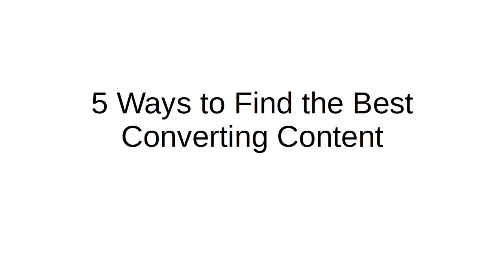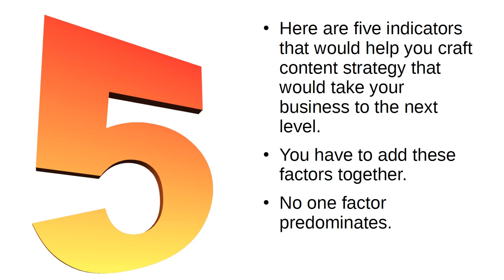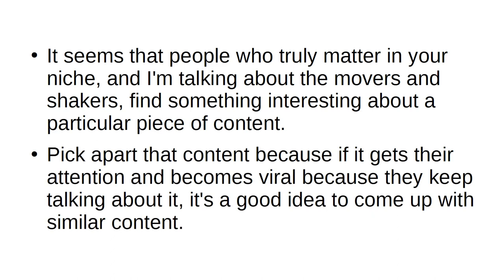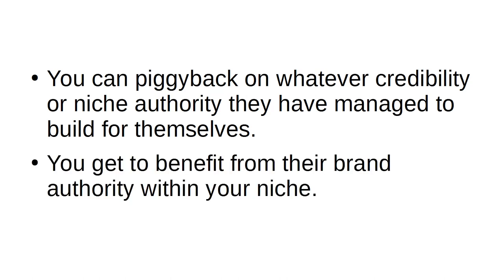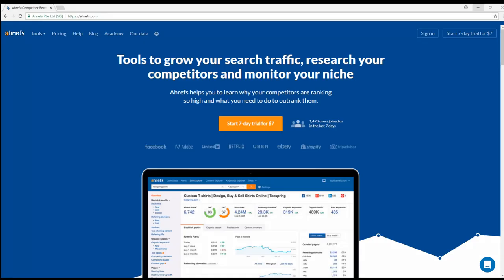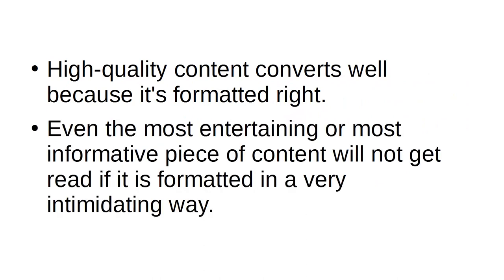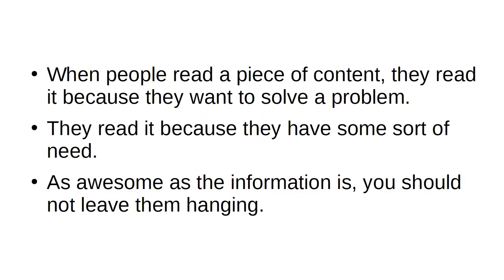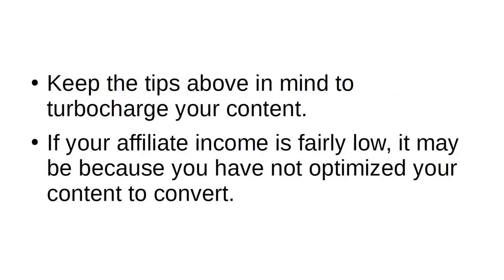5 Ways to find the Best Converting Content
5 Ways to find the Best Converting Content

converting celsius to fahrenheit,converting decimals to fractions,converting radians to degrees,converting decimals to fractions 4th grade,converting decimals to fractions 5th grade,coverting degrees to radians,how to convert,how to boost conversion rate for the ecommerce website,convert infix expression to postfix using stack,conversion of infix to postfix using stack,decimals to fractions,conversion of infix to postfix using stack examples